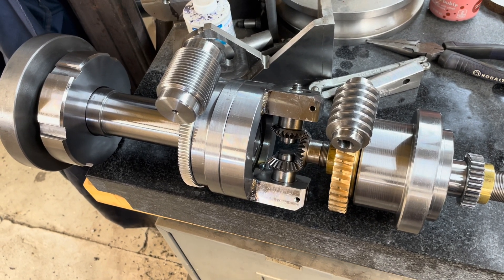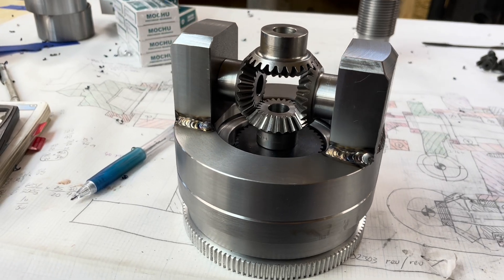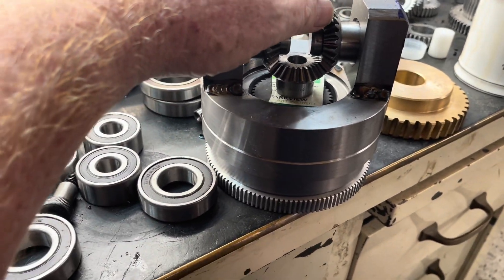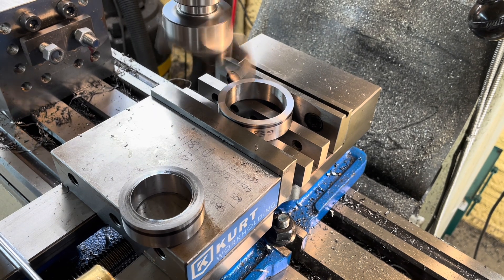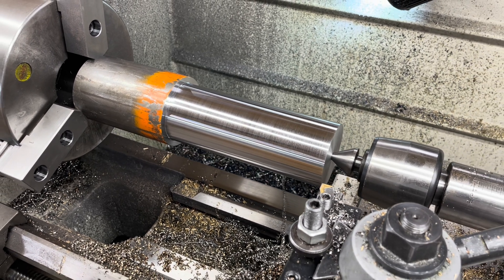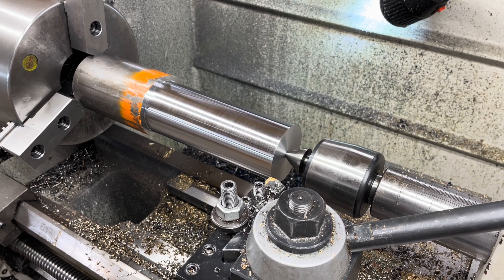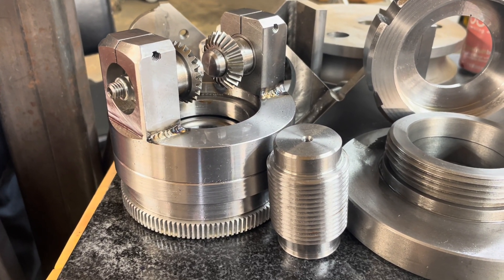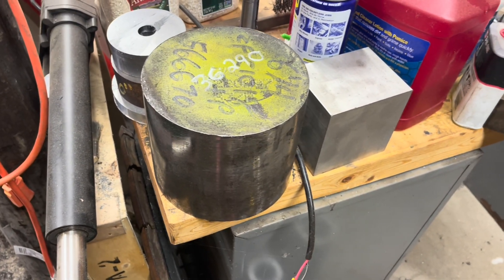Gear Hobbing Machine Spindle Update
General update on the major internal components.  More to come…no math!